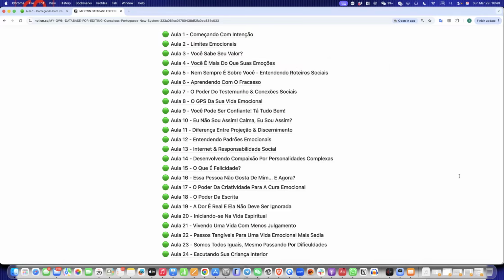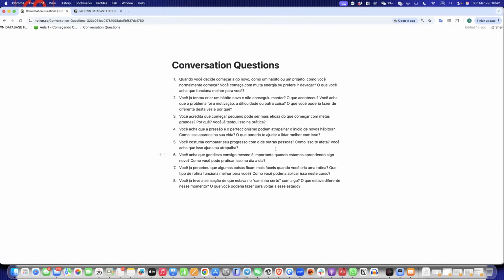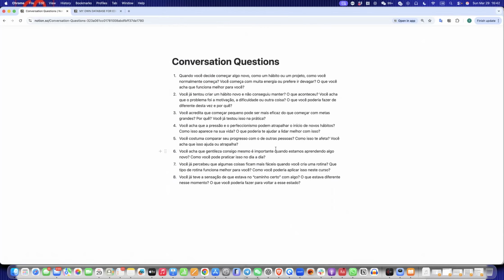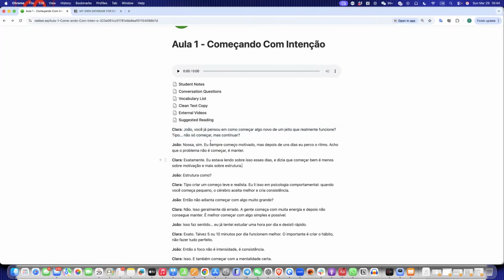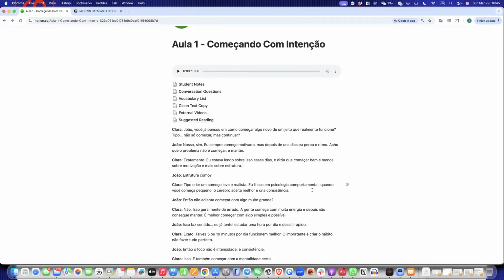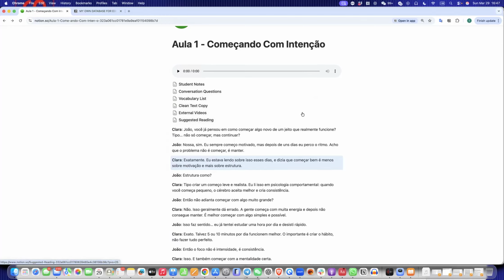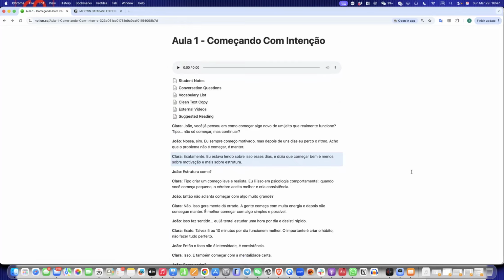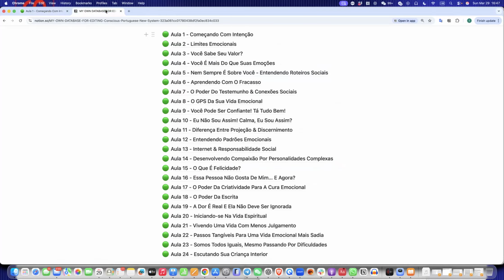Conscious Portuguese - A Guide To Understanding & Working Through The Method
Conscious Portuguese is a beta audio-based language platform which encourages students to learn Portuguese in a holistic way, through combining language materials with real-life materials, focusing on broader topics, such as sociology, positive psychology, creative arts and anything that might promote a deeper student to coach connection, as well as encouraging students to learn the language in a way that feels natural and intuitive.